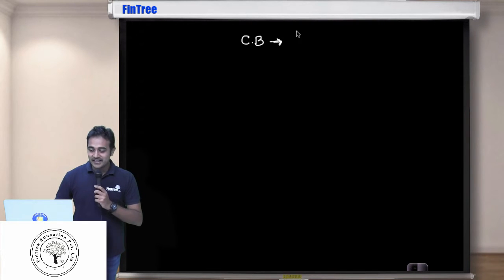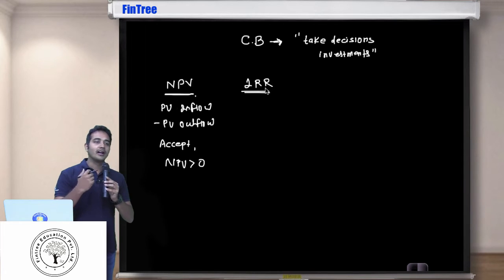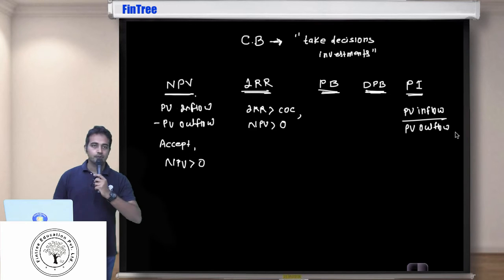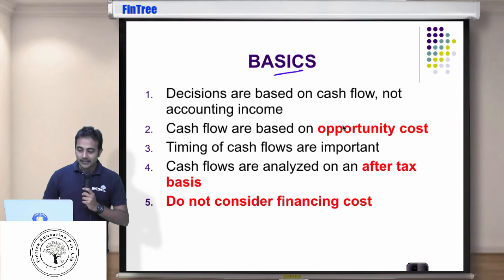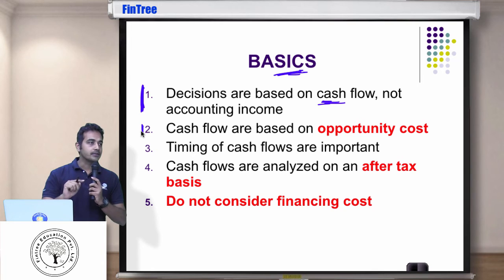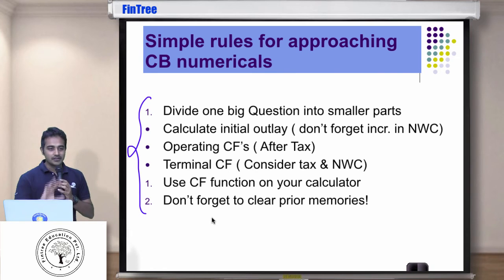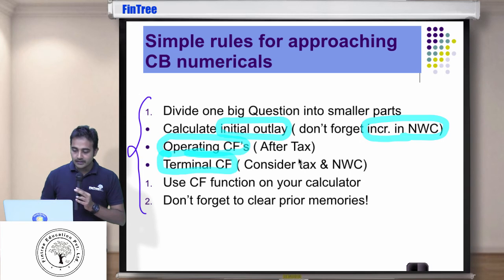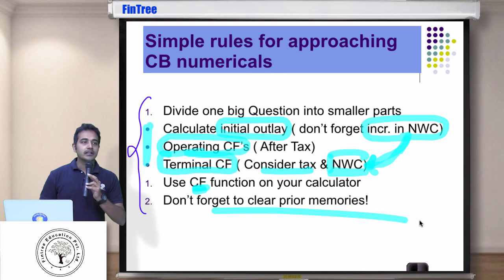2017: CFA Level 2: Corporate Finance - Capital Budgeting : Introduction